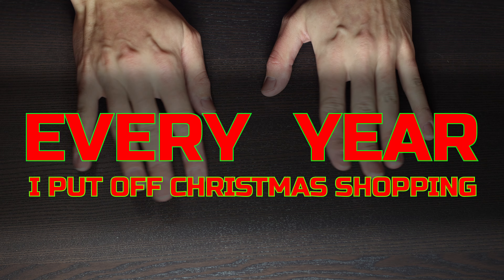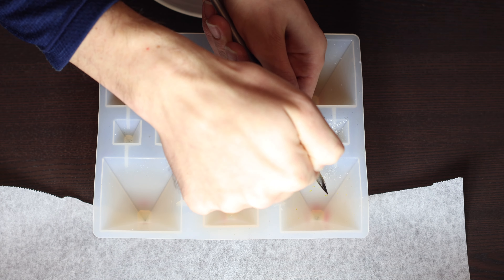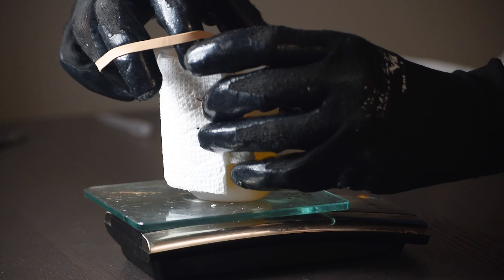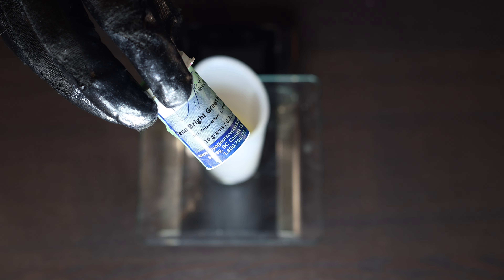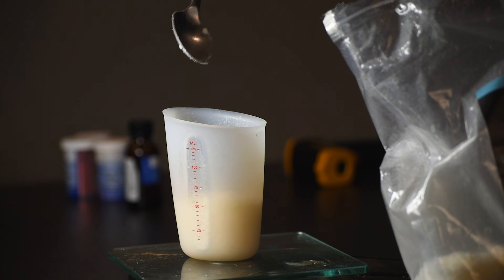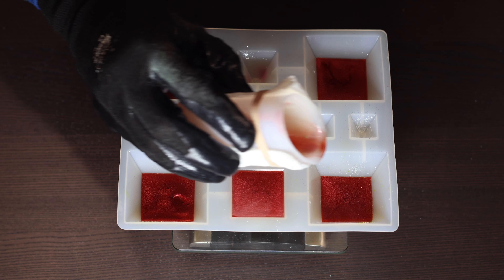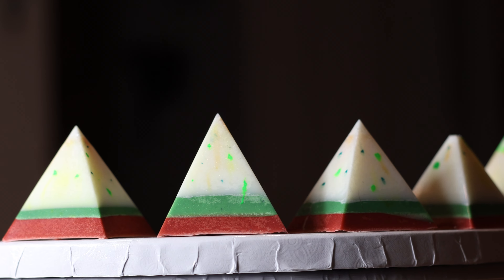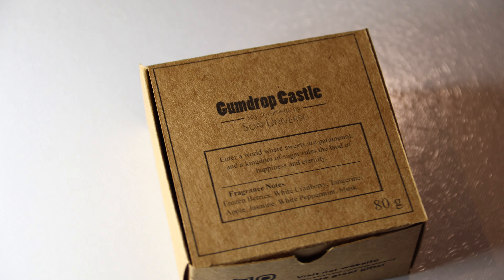Make These UNIQUE, GIFTABLE, HOLIDAY WAX MELTS!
I'm going to show you how I made cheap homemade soy wax melts that were inspired by a candy that we all know and love around the holidays!

For these wax melts, I was inspired by gumdrops because the candle fragrance that I used (Snowberries from Voyageur Soap and Candle) was fruity, sweet, and reminiscent of those delicious gummy candies. I went with a classic holiday red and green for the bottom layers of soy wax, and then a solid white wax for the top.

By the way, I prefer to use soy wax over paraffin wax, mostly because I bought a bag of soy wax flakes from Michaels and am now committed to finishing it! Paraffin wax has a stronger scent throw, holds on to wax safe dyes better, and is less prone to developing wax frosting. But for now, I have to sigh and use my soy wax.

The white wax would be boring on its own, so I decided I wanted to paint polka dots on the white section of the wax melts as an abstract representation of gumdrops. I did this by making a wax-safe paint out of isopropyl alcohol and cosmetic mica colourants and painted the dots onto my silicone molds before pouring the wax. At first, I thought I would just paint candle dye directly onto the mold (the candle dye was also from Michaels), but this technique was a total mistake and you can see why in the video!

I melted the soy wax in a silicone safe cup, which is a method I prefer over using one of those metal candle jugs because of cleanability and ease of use. I coloured the wax with red mica and green mica, poured the respective wax layers, allowed to cool, and then melted in my wax warmer! (I hope you aren't actually reading this far.)

_______________📚Chapters📚_______________

0:00 - Intro
0:12 - Planning
0:52 - Making the Gumdrop Effect
2:05 - White Wax Layer
3:41 - Green Wax Layer
5:00 - Red Wax Layer
6:33 - Unmolding
7:30 - Product Shots and Melting